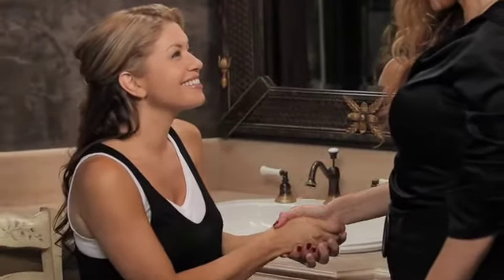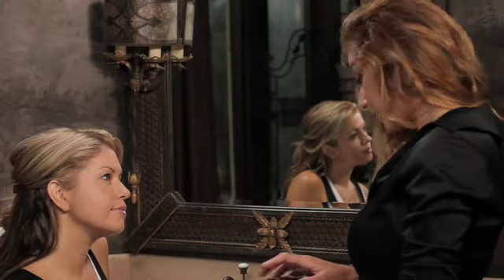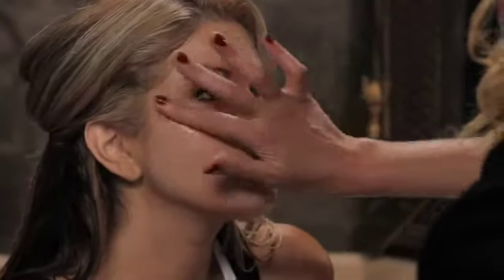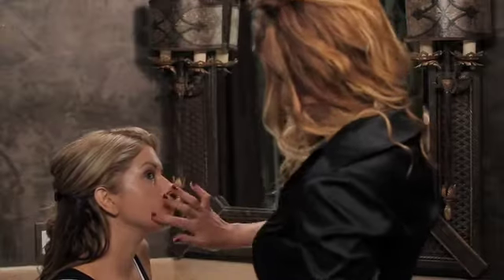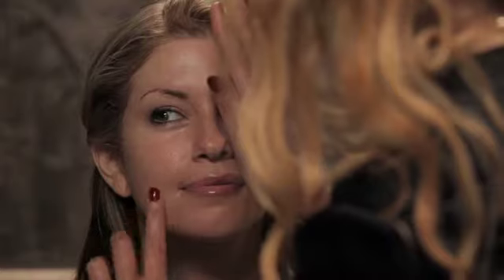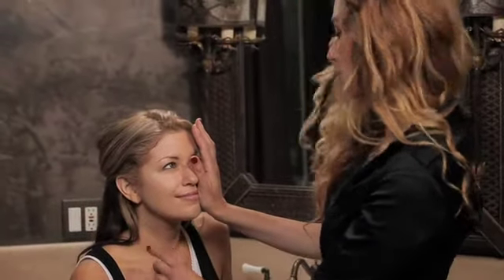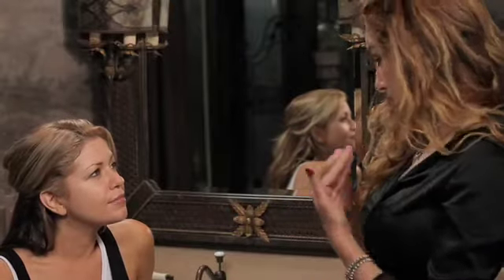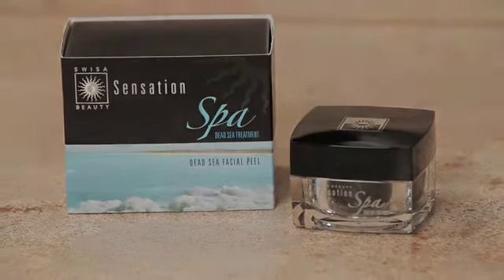Swisa Beauty Facial Peel - Anwendung und Wirkung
swisabeauty.de

Achtung aufgepasst: Beim Kauf der Produkte im Ausland kommen enorme Versandkosten dazu und die Produkte sind nicht EU-fähig - können also vom Zoll beschlagnahmt werden.